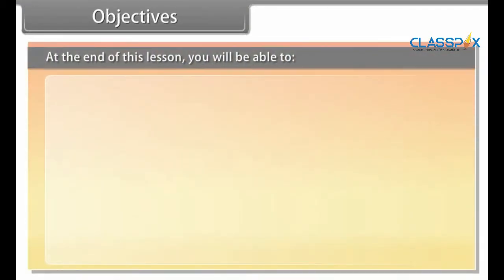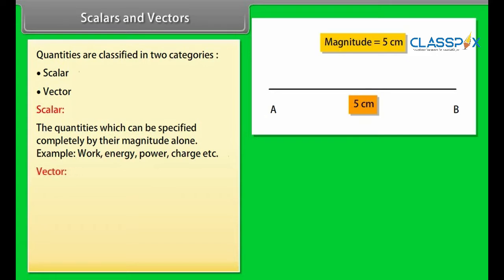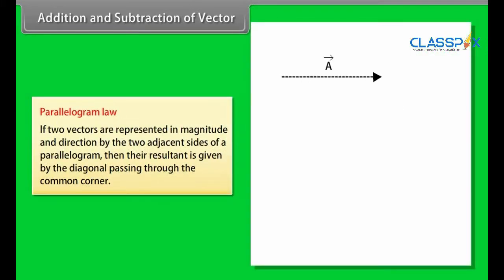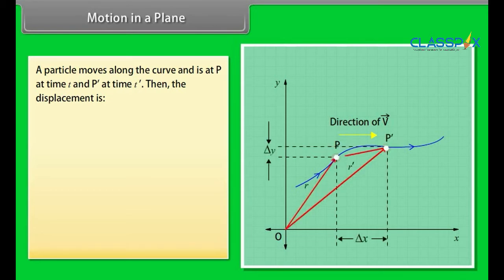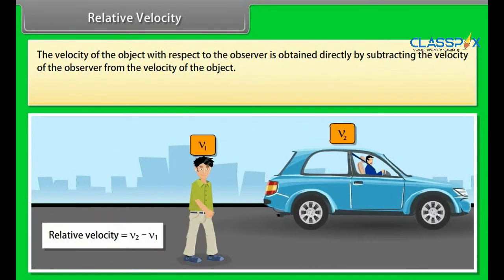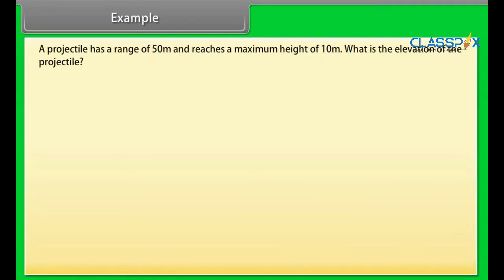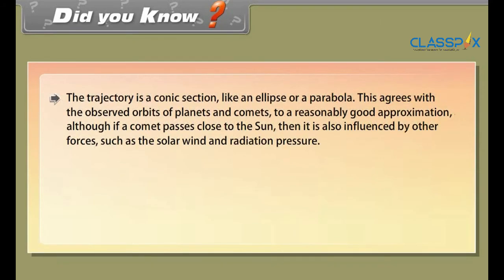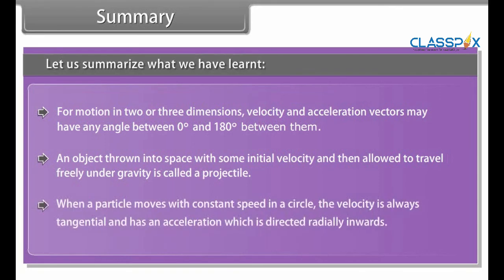Motion in a Plane